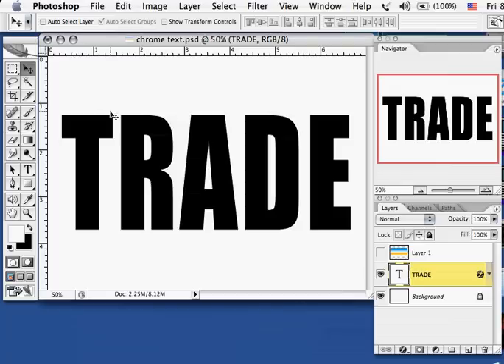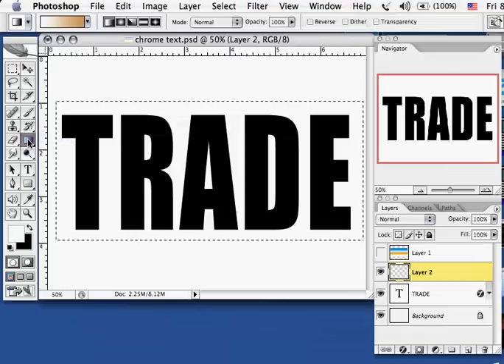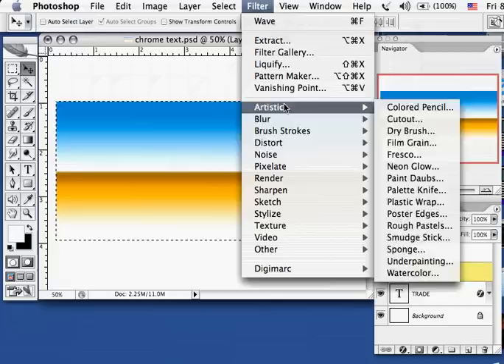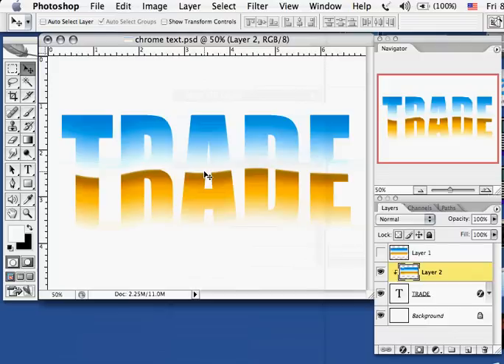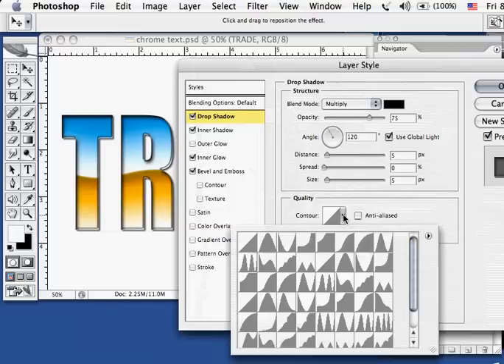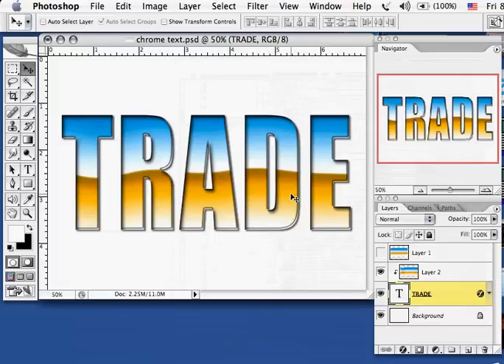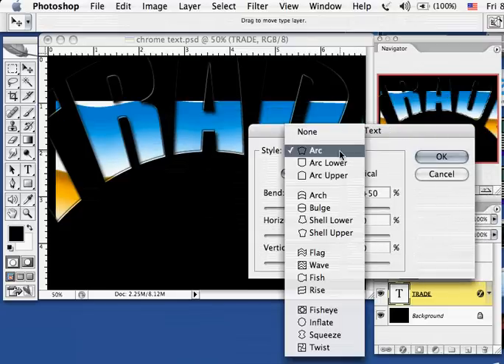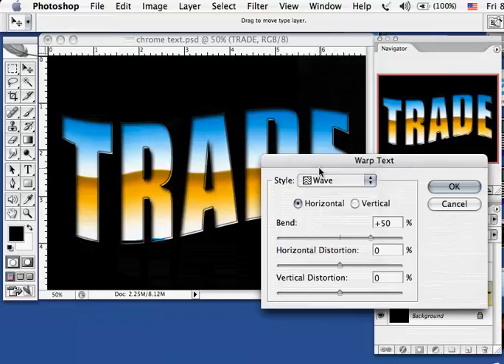Photoshop, Chrome Text Effect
An easy Photoshop text effect trick, showing a chrome effect. Using the warp filter, some options are also possible to add interest to the technique